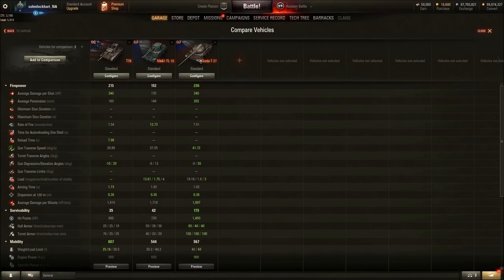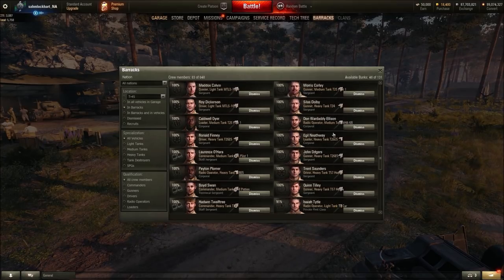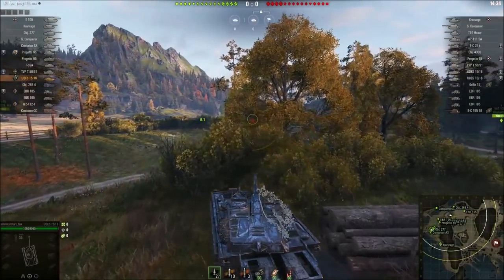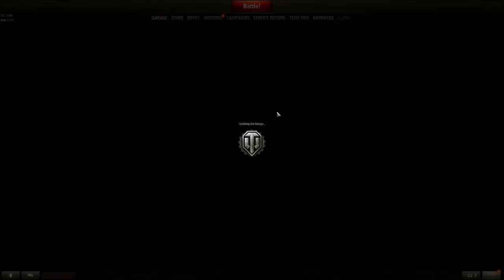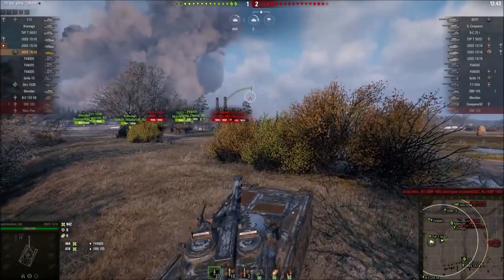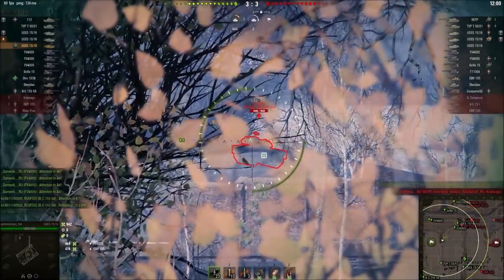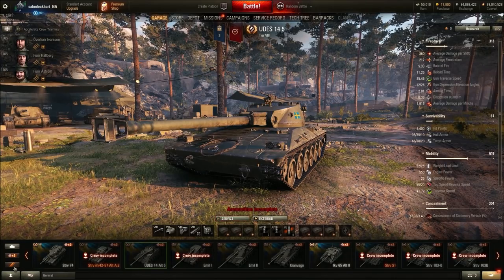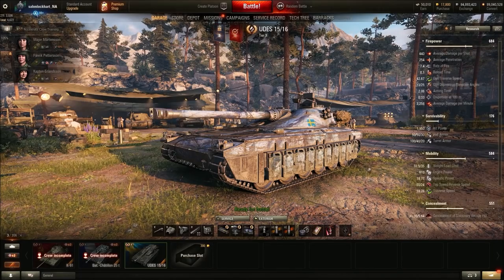UDES 15/16 Impressions – CT v1.5 || World of Tanks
Further development of the UDES 14. The project combined the best elements of the UDES 15 (developed by Bofors) and the UDES 16 (developed by Hagglunds). The project became the main variant of traditional design for a Swedish tank, but later it was discontinued in favor of a variant with a remotely controlled turret. The full-scale prototype was built, and elements of the vehicle were used in subsequent Swedish Projects

It should arrived in patch 1.5 ...

Background ambient music: *All Gwent + Some Ambient Songs* [Witcher 3]

Desktop computer specs:
2x8GB DDR4-3000 RAM
256GB SSD
2TB hard disk